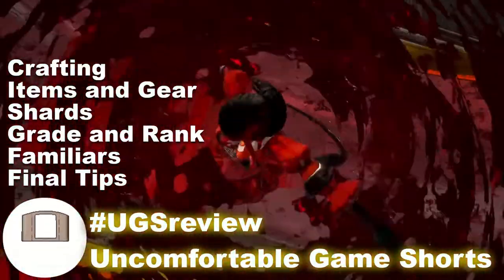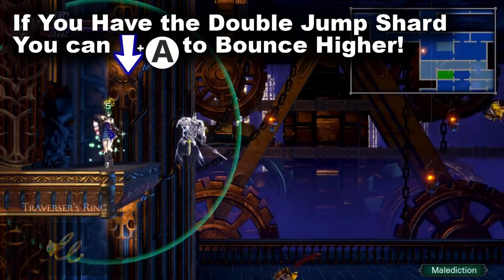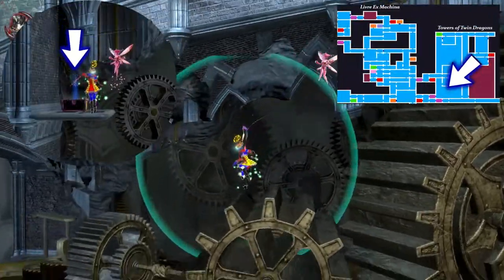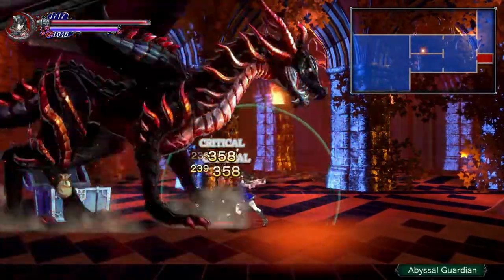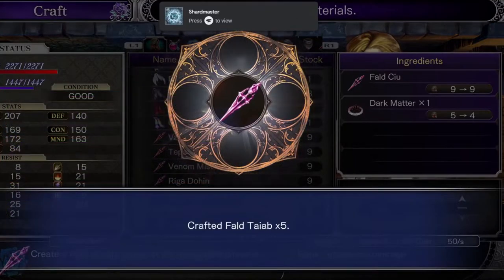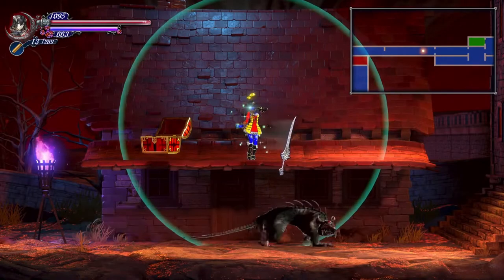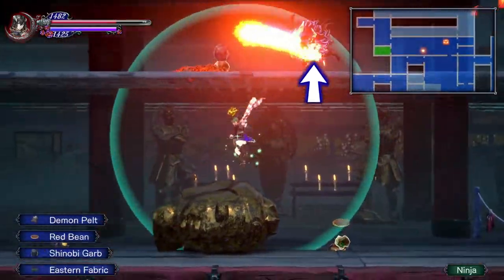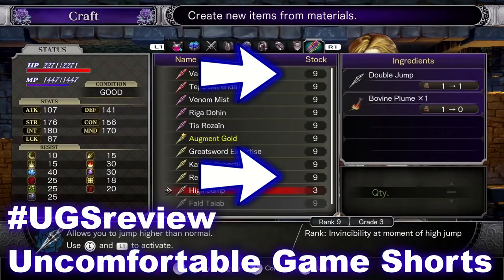Bloodstained Tips I Wish I Knew (Recommended Weapons, Shards, Familiars) Ritual of the Night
Bloodstained: Ritual of the Night by Uncomfortable Game Shorts (UGS)

0:00 Bloodstained: Ritual of the Night Gameplay Tips
0:14 Crafting (Bit Coin Items, Farming For Materials)
1:06 Confusing and Important Gear Explained
2:23 Best Weapons
2:44 Shards (Grade, Rank, Crafting, Secrets)
3:41 Familiars (Carabosse, Bloodbringer, Silver Knight, Dantalion, Dullhammer Heads, Buer, and Archer)
5:05 Final Tips

Pros
-Tons to collect, craft, and explore. Secrets galore. Feels just like Castlevania: Symphony of the Night.
Cons
-Bugs/Crashes (was this just me?), some stuff looks out of place, can be a grind if you want to 100% it.

Designer: Koji Igarashi
Publishers: Limited Run Games, Inti Creates, 505 Games, NetEase Games, Hong Kong NetEase Interactive Entertainment Limited
Developers: Inti Creates, ArtPlay Inc., ArtPlay, DICO Co. Ltd, WayForward, NetEase Games, Monobit
Genres: Action, Metroidvania, Platformer, RPG

-Frank